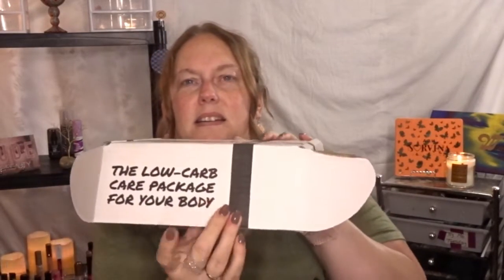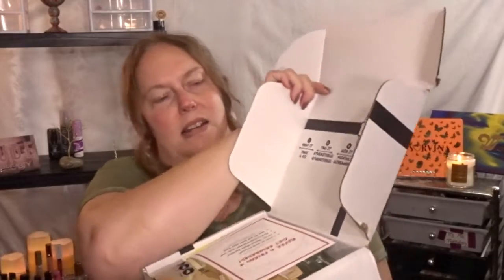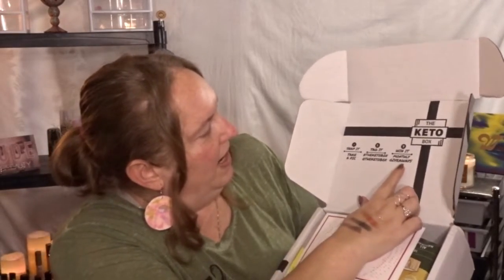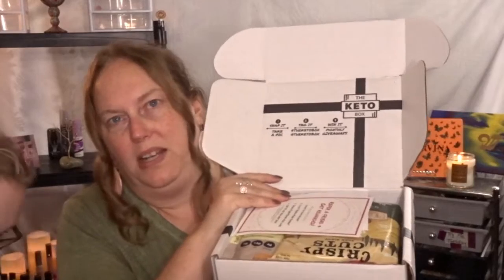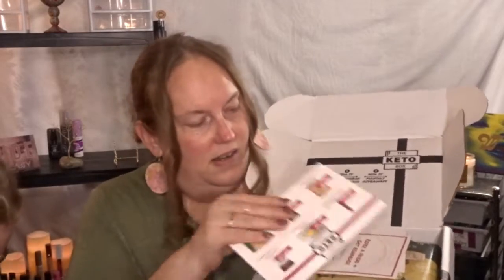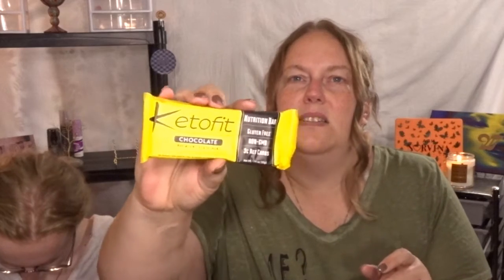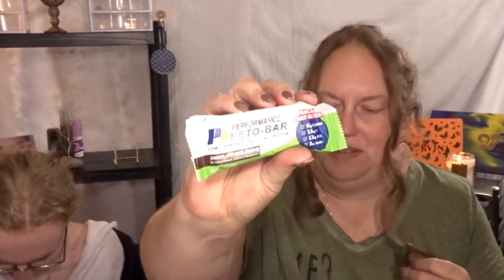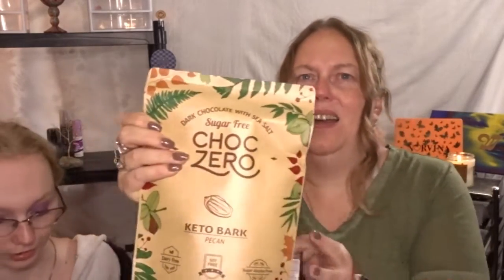NOVEMBER 2019 KETO BOX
Join my Keto 40 and over group

All of my subscription boxes are listed below!

Christine Reynolds
Ellensburg Wa.
98926